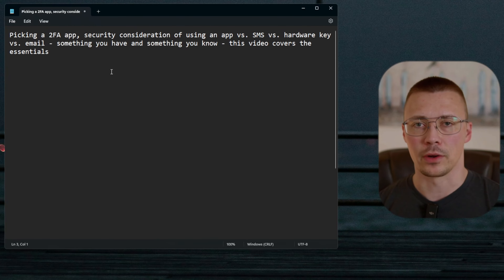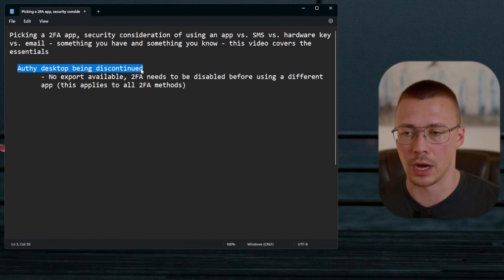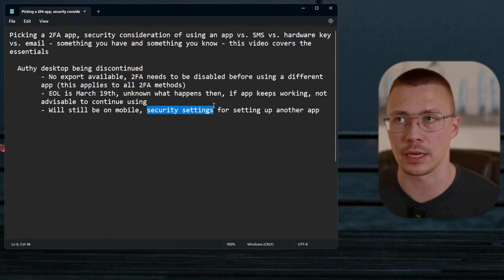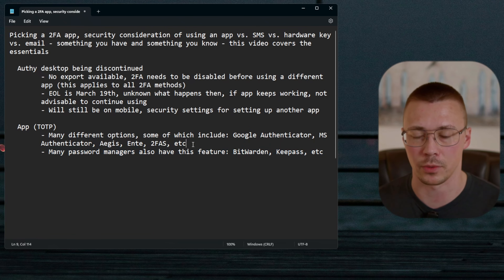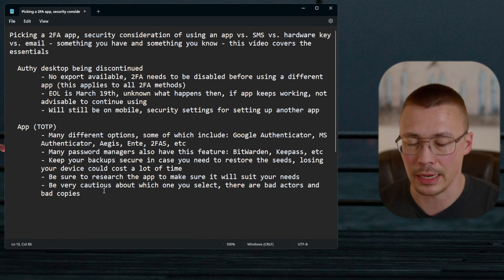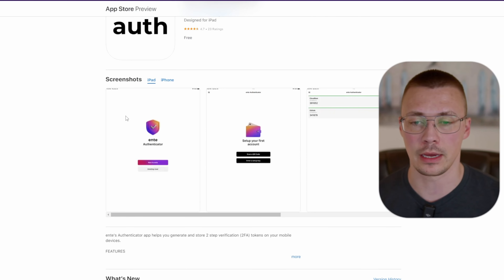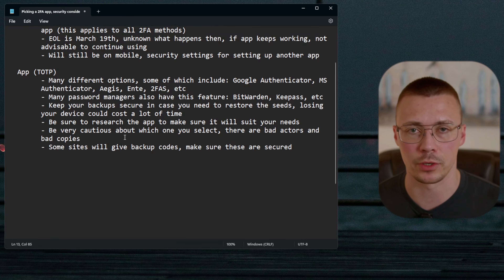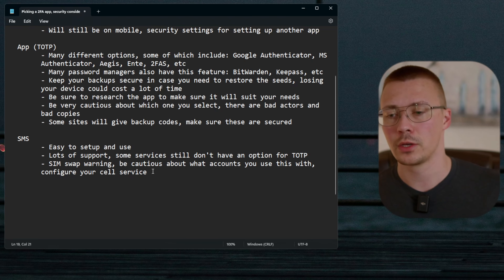2-Factor Authentication | Apps, SMS, Email, and Hardware Keys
This video covers the essentials for 2-factor authentication (2FA/MFA), and covers the different options such as TOTP apps, SMS, email, and hardware keys.

Timestamps:

00:00 Overview
01:11 Switching Apps 👉(Critical)👈
03:02 Authy Desktop Discontinued
06:09 TOTP App
10:16 Use Caution With App Selection
15:13 App Example
16:24 SMS
20:38 Email
24:45 Hardware Keys
29:25 Multiple 2FA Options
30:40 Website Update
32:00 Outro Livestreams: &